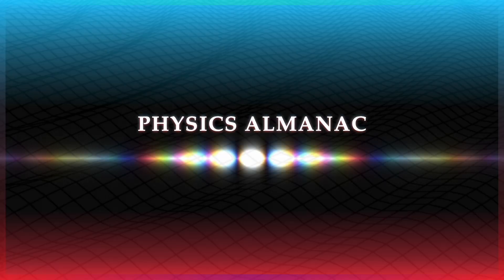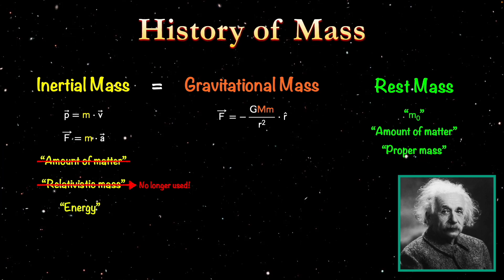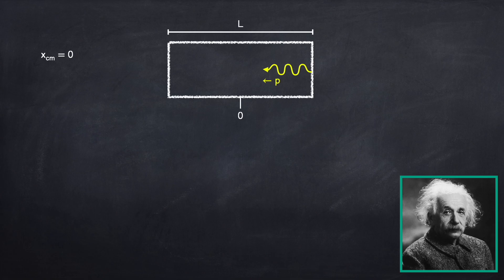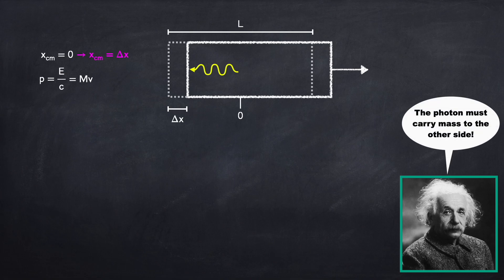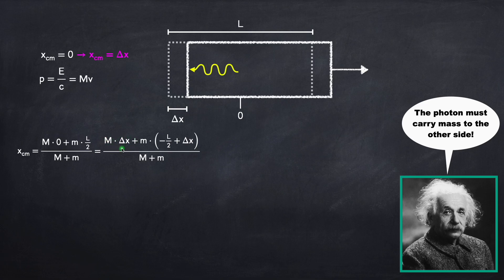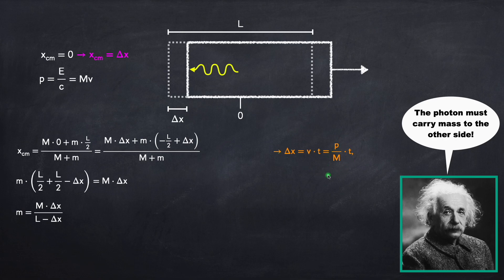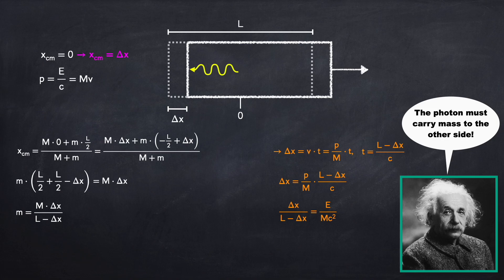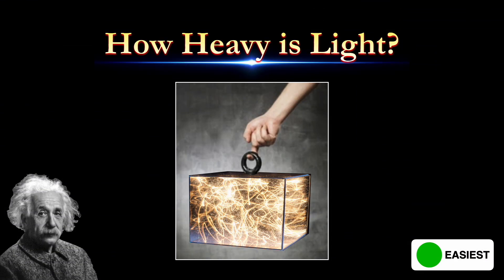Einstein's Derivation of E=Mc^2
Einstein's original thought experiment and derivation that a photon has (inertial) mass equal to its energy (E=Mc^2).  Taken from his original 1905 paper: "Does the Inertia of a Body Depend on its Energy-Content?"

00:00 Definition(s) of mass
01:40 Einstein's derivation